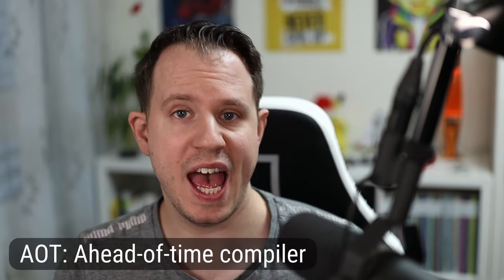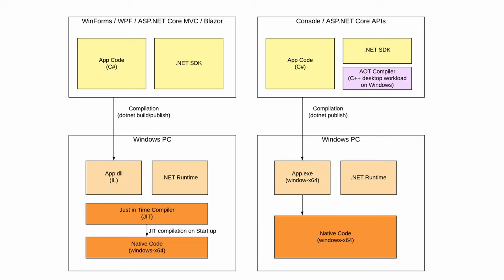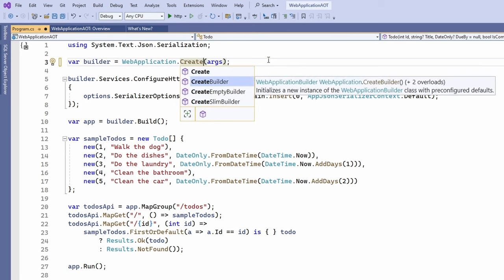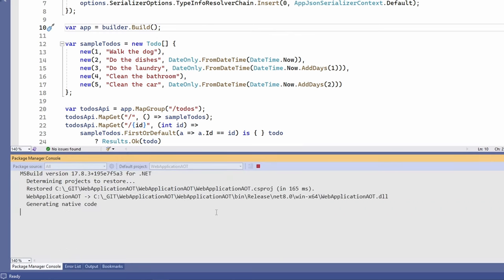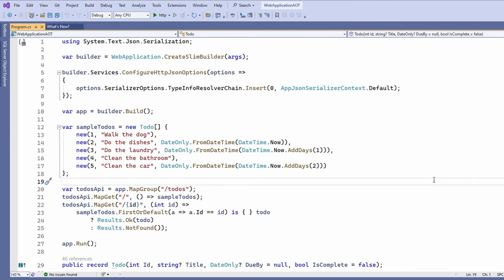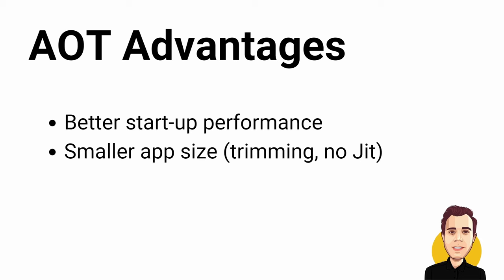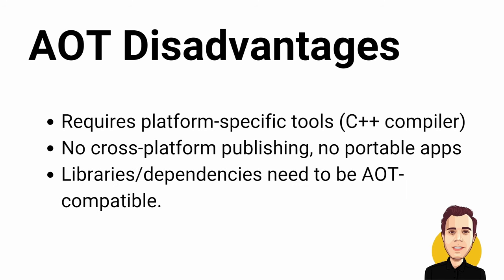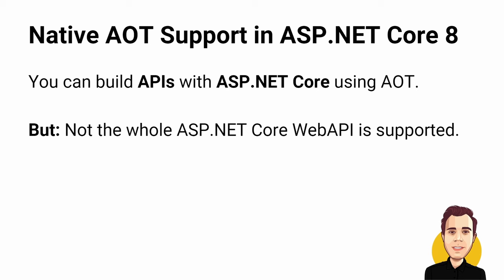.NET 8 | What is Native AOT in .NET?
Today, we dive deep into the world of AOT in .NET 8 and learn everything you need to know about it.

We're not just scratching the surface. Let's find out how it works, how to use it, and when it doesn't make sense.

00:00 Introduction
00:30 What is Native AOT?
03:10 Creating a Native AOT API Project
07:56 Native AOT Advantages
09:19 Native AOT Disadvantages
11:12 When to Use Native AOT?
11:40 Native AOT Support in .NET 8
12:46 Conclusion